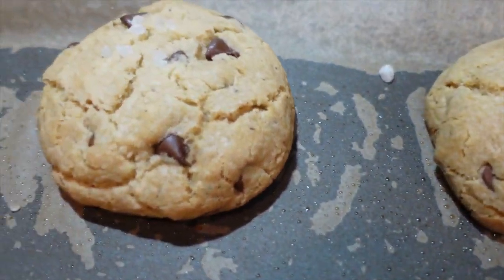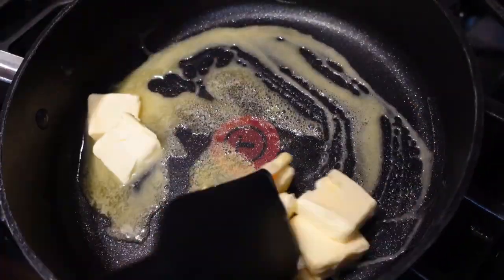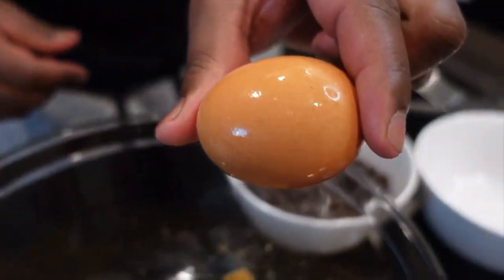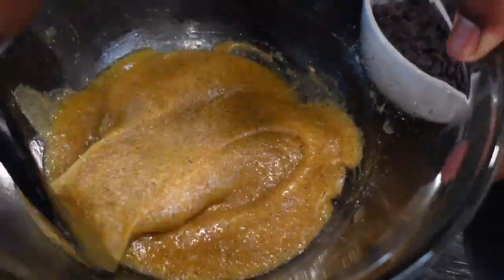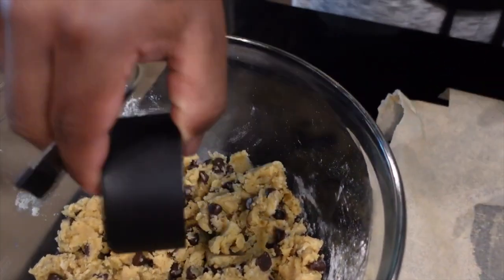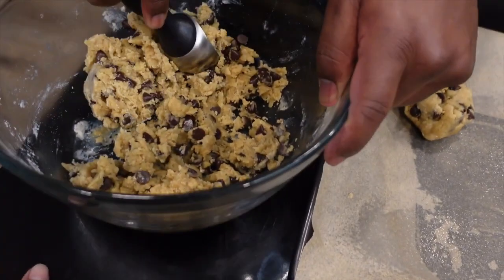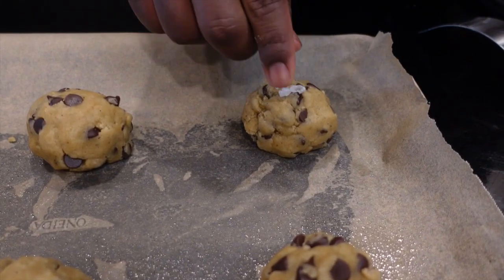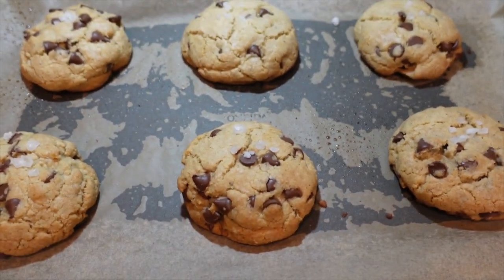The BEST Homemade Chocolate Chip Cookies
Special thanks to @honeysuckle for this amazing recipe!

Melt and carefully brown 8 tbsp high-quality butter, I used Kerrygold brand
In a large bowl mix:

1/2 cup white sugar
1/2 cup dark brown sugar
1 egg
1 tsp vanilla
1/2 tsp salt (kosher)
1/2 tsp baking soda

Then once it’s a ribbon-like consistency, add:
1 1/3 cups AP flour
1 cup large chocolate chips

Mix well, scoop into round dough balls on a parchment-lined baking sheet. Sprinkle with finishing salt if desired. Chill 10 minutes if you’d like and bake for 10-12 minutes at 350º F.